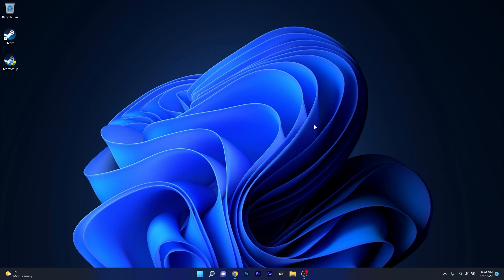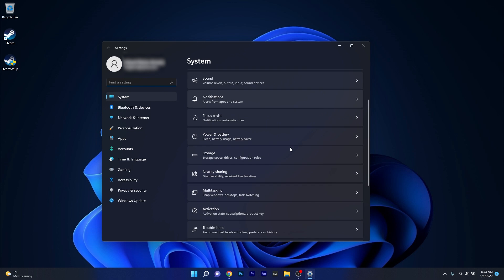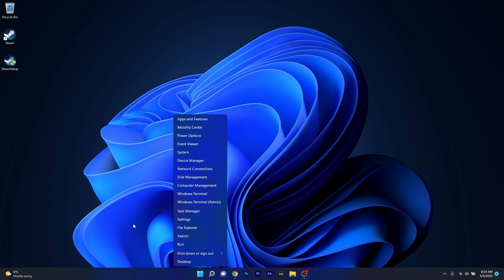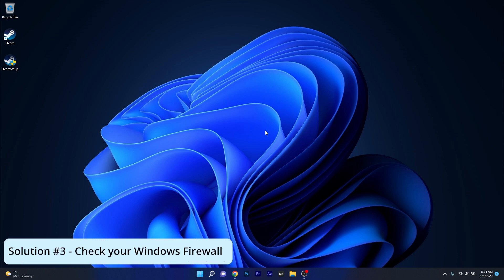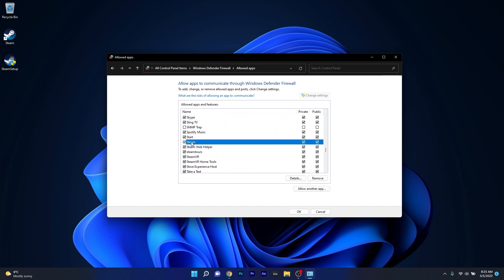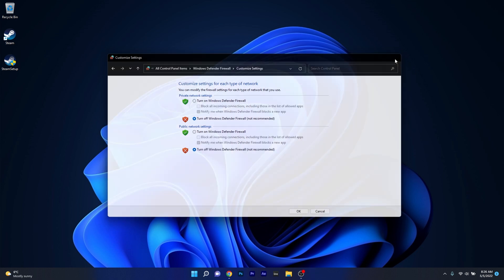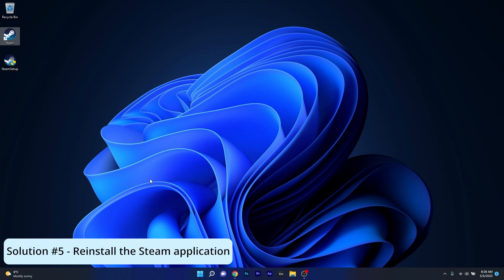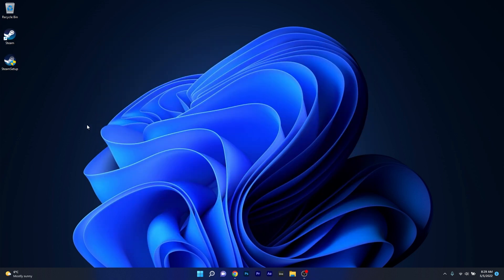How to Fix Steam No Internet Connection Error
| ⚙️Try Fortect to fix and optimize your PC like a Pro

It's possible that you encountered errors such as: "Could not connect to Steam network"  or "No Internet Connection" - and they can be quite
annoying, because you do have a proper internet connection :(

Let's take a look at a few solutions to fix this issue in no time!

0:00 - Intro
0:18 - Troubleshoot the Internet Connections
0:48 - Update the Network Drivers
1:18 - Check your Firewall
2:09 - Start Steam Using TCP
2:31 - Reinstall Steam